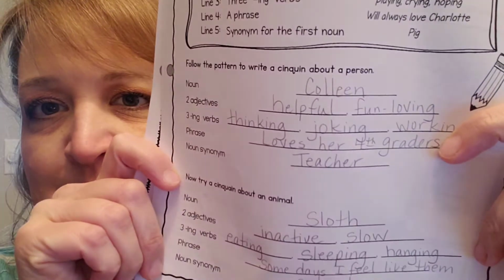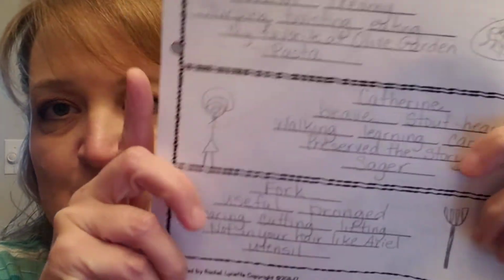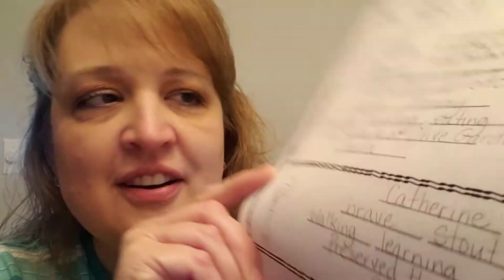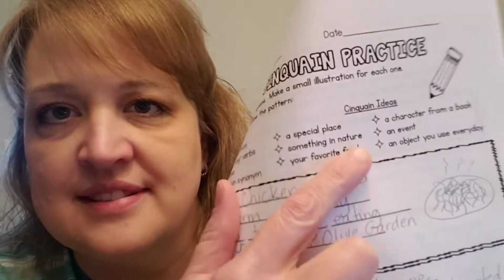May 14 Thursday Cinquain Poetry pg. 2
Cinquain poems pg. 2